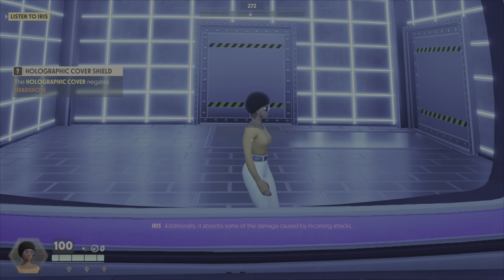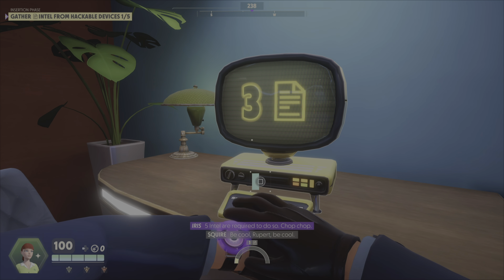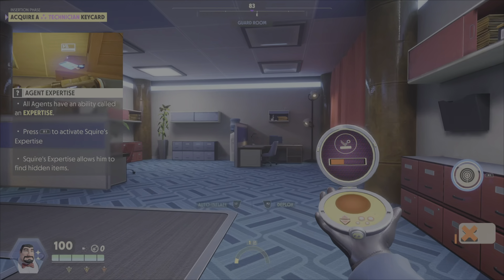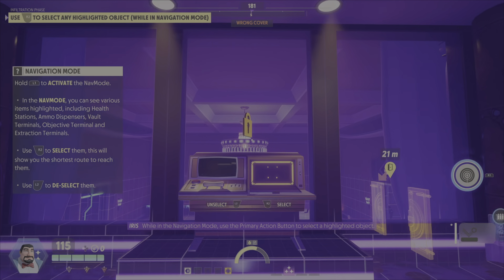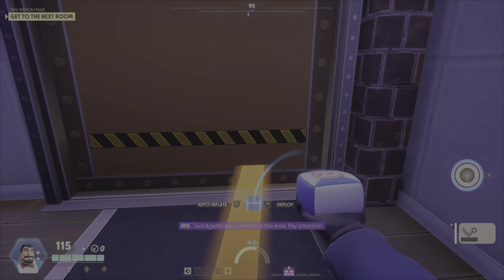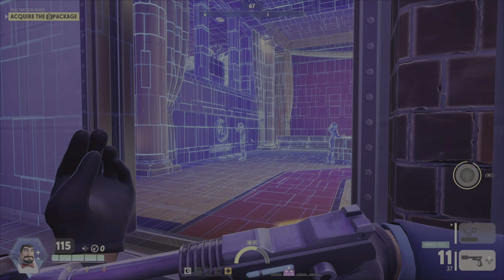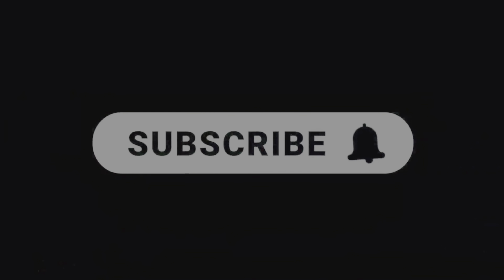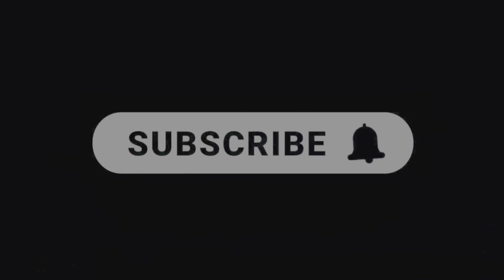Deceive Inc. | Game Tutorial | Playthrough Part 1 | PS5 | 4K HDR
Go undercover as the world’s greatest spies in this tense multiplayer game of subterfuge. Disguise as anyone, deploy an arsenal of high-tech gadgets or neutralize the competition. As long as you extract with the objective, no trick is too dirty when you work for DECEIVE INC.

✍️  I Would Love to Hear From You By Leaving a Comment

👍 Like the Video so YouTube Recommends Me More